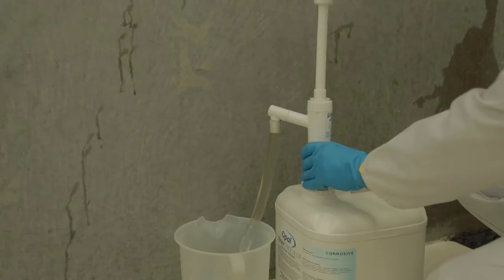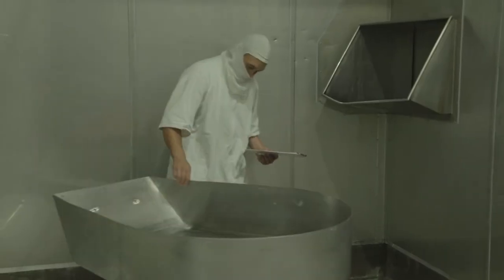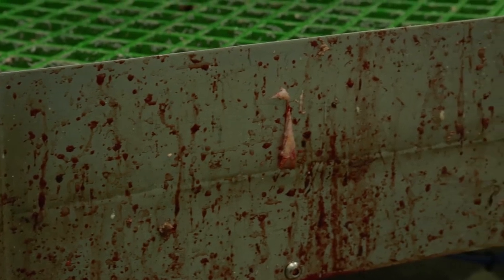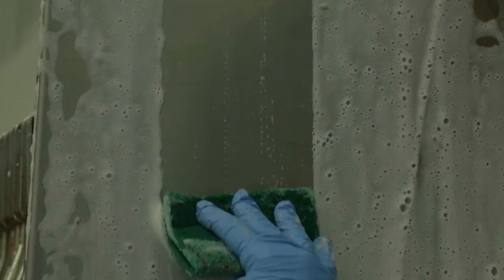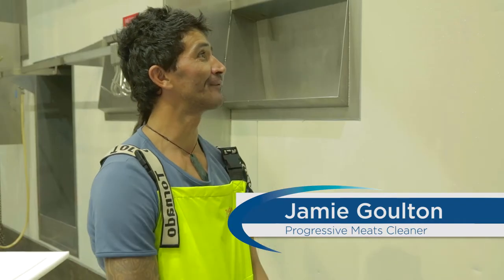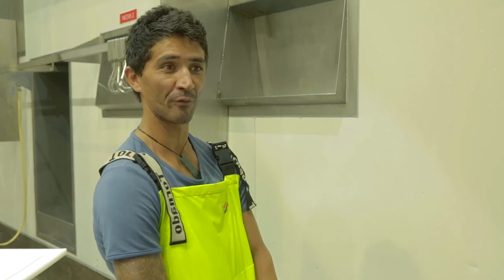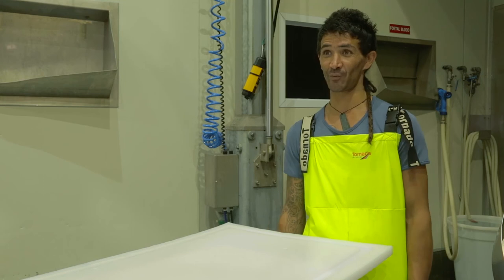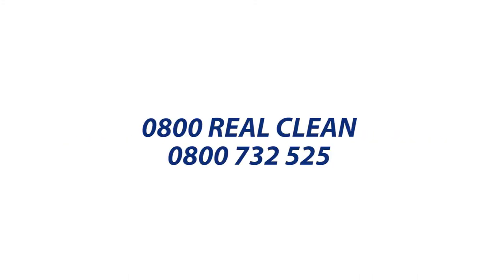Introduction to TENAX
A 'BREAKTHROUGH' IN THE FOOD INDUSTRY

Excitement is building about the release of a game-changing cleaning product that has been overwhelmingly successful in trials with food producers. The results already being recorded using TENAX®, a product that sits under our Opal brand, have many major industry providers excited about it's wide range of uses.

The principle behind this technology is that the chemical thickens when it is diluted to the correct percentage and consequently clings in a wet state to surfaces far better than foaming chemicals, thoroughly wetting out the soiled surface and solubilising the soil. When you come to rinse it off, the rinse water further dilutes the chemical, turning the film back to a thin, easily rinsable one, which quickly flushes away.

This new generation of TENAX® chemicals has been designed to give prolonged adherence to vertical and horizontal surfaces, thereby making full use of the chemical energy available. The TENAX® name actually comes from the Latin word for 'tenacious' which aptly describes how the product clings onto surfaces to be cleaned or sanitised.

The outcome of this extended contact time is a superior cleaning/sanitation result to what has previously been available, which allows you to reduce the other inputs involved in cleaning, such as manual labour, hot water, and time.